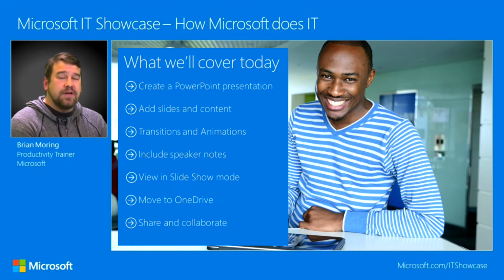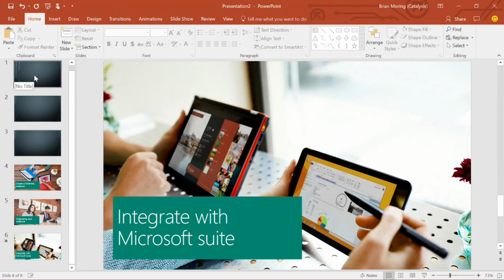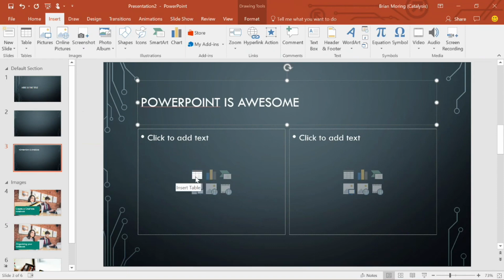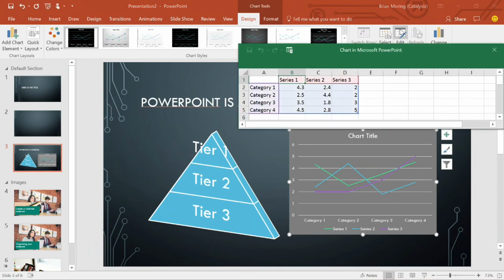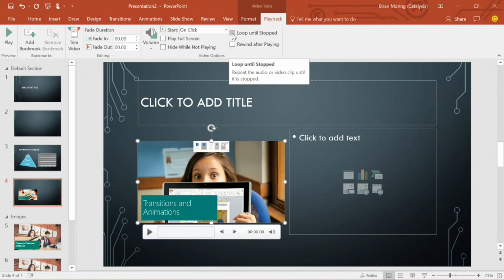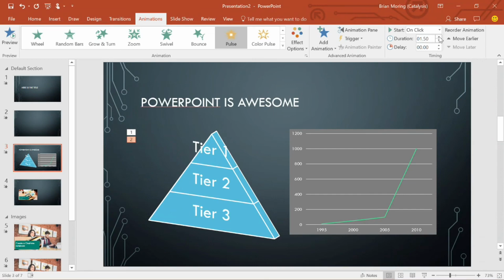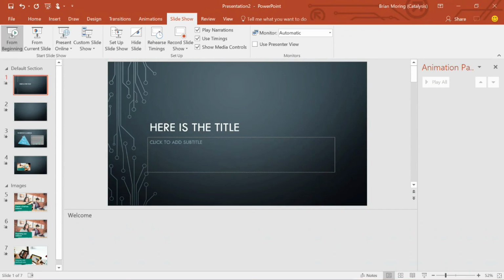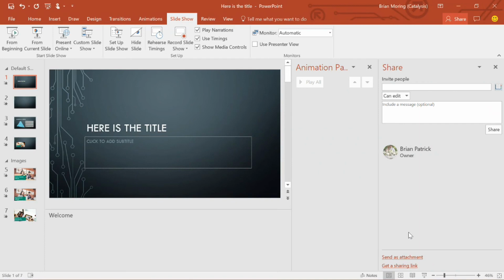Microsoft PowerPoint Beyond the basics